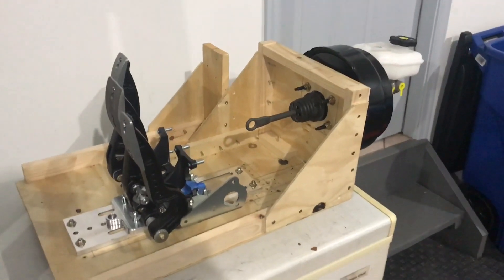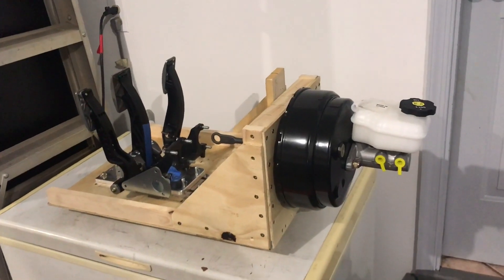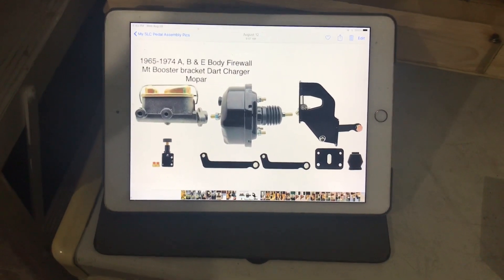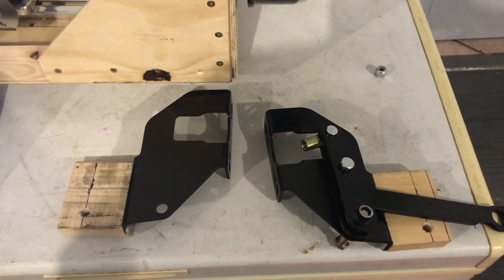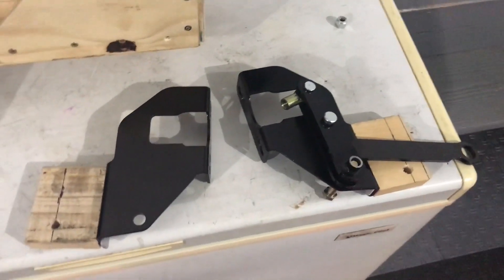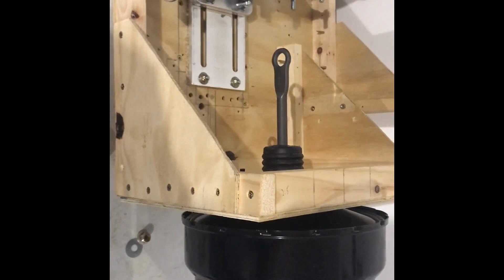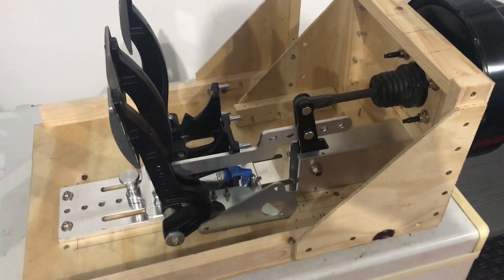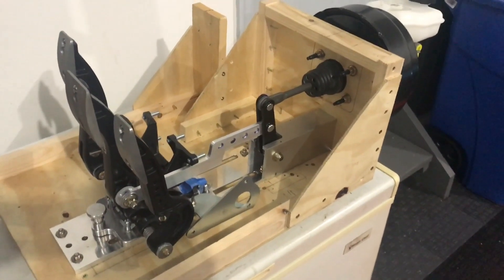Superlite SLC 027 Power Brake Design, Fabrication, and Assembly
Installing Camaro Gen 5 Brake Booster and master cylinder in a Superlite Coupe